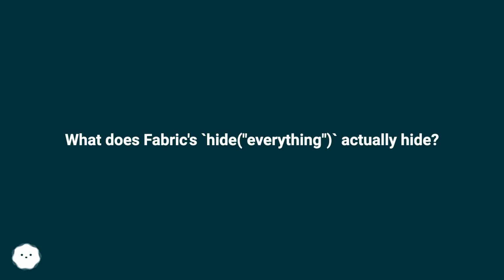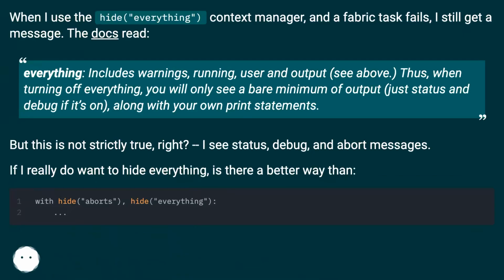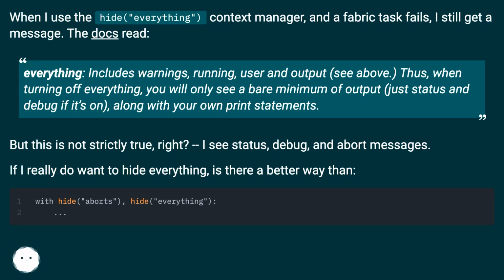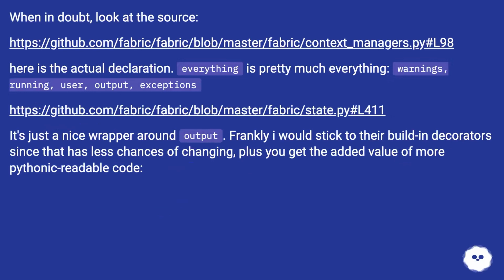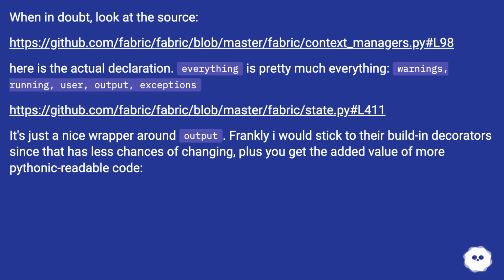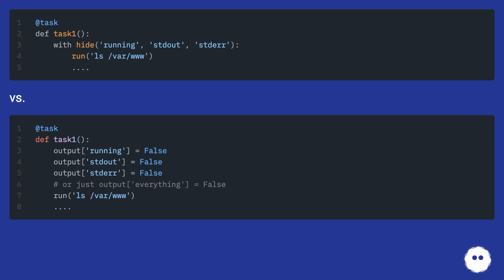What does Fabric's `hide("everything")` actually hide?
Chapters
00:00 What Does Fabric'S `Hide("Everything")` Actually Hide?
00:40 Accepted Answer Score 4
01:32 Answer 2 Score 0
01:44 Thank you